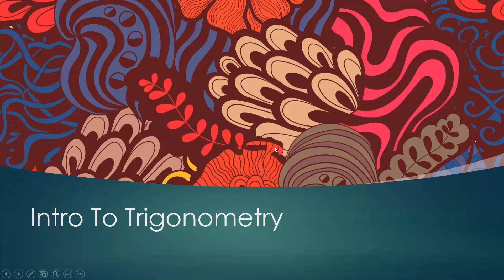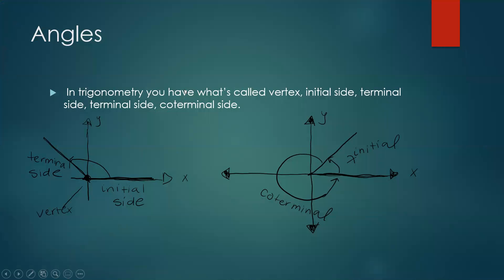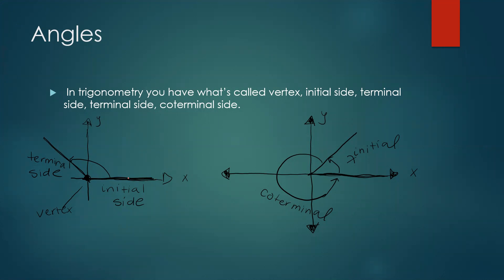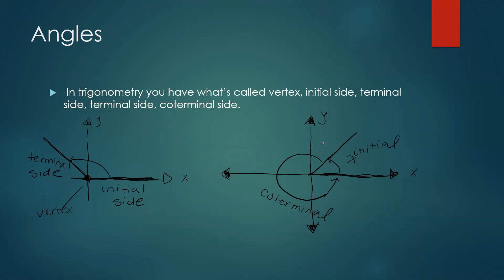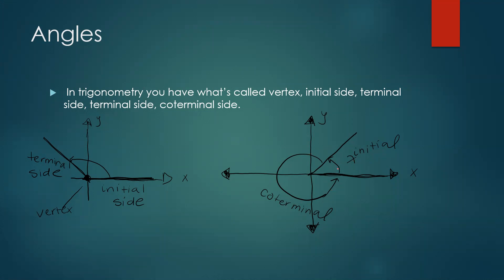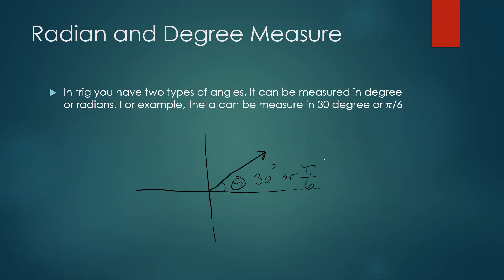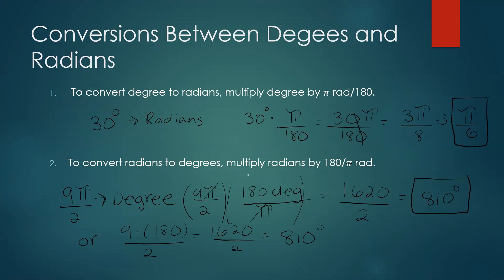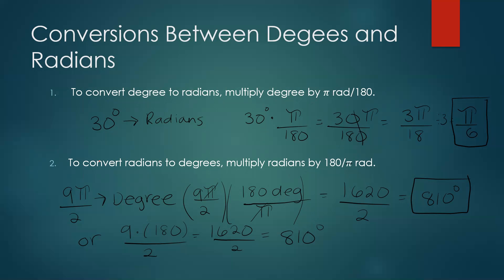Trig- degree, minute, second conversion (DMS)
In this video, I will go over : initial side, terminal side, vertex, coterminal side, I will introduce the radian and degree measure, and how to convert to radian to degree, and degree to radian. I will also convert angle measure to deciaml degree, and convert each angle measure to (DMS). Finally, I will finish up with a word problem involving arc length.